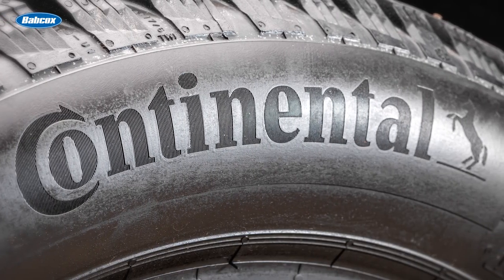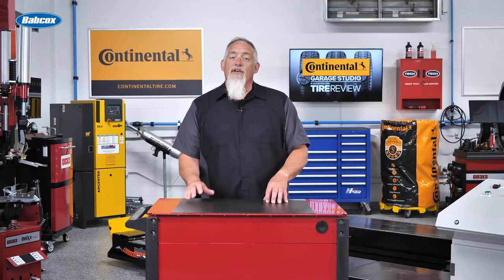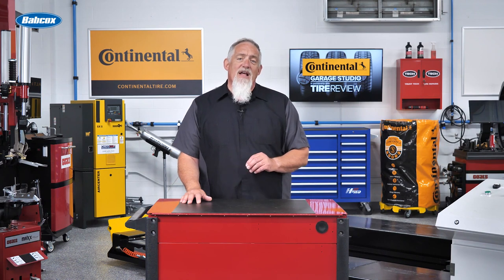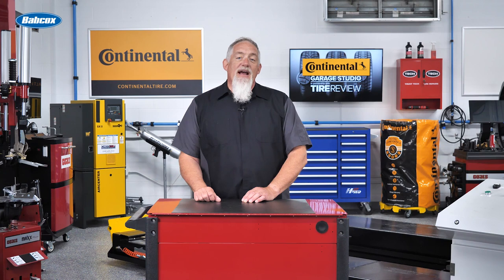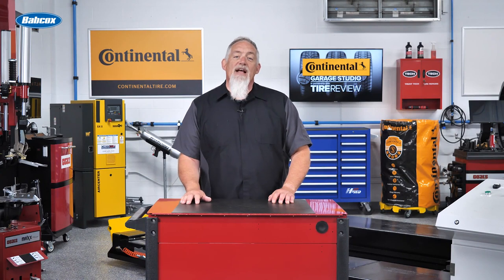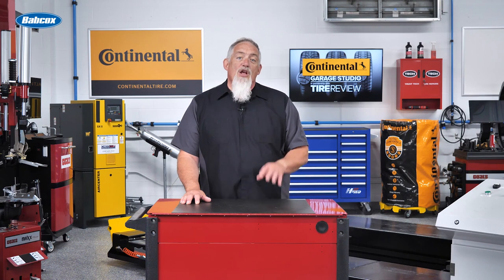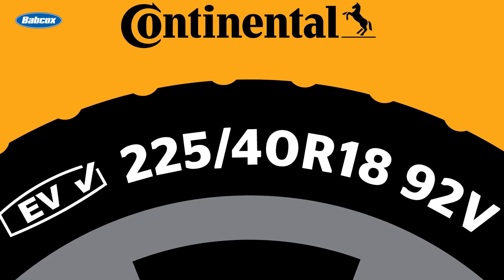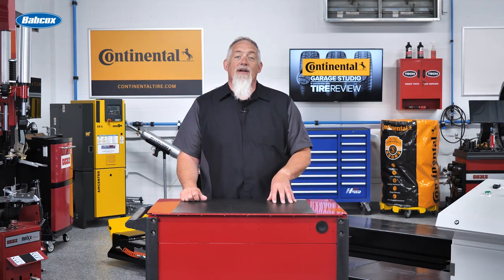Steel Belts are the Backbone of Modern Tires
In the early days of automotive history, tires were far from the high-performance, long-lasting rubber we know today. Soft textile ply layers comprised the structure of a tire, leading to rapid wear and low rigidity. However, a game-changing innovation arrived in the middle of the 20th century – the introduction of steel belts.

This breakthrough brought a host of benefits that revolutionized how tires perform. Let’s explore steel belt tires and the advantages they offer in this Tire Review Continental Tire Garage Studio video.